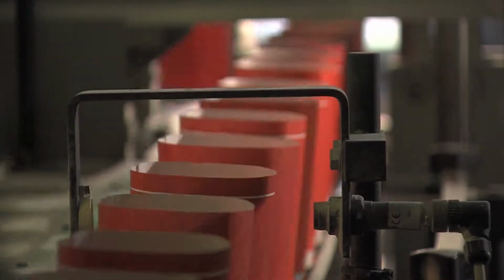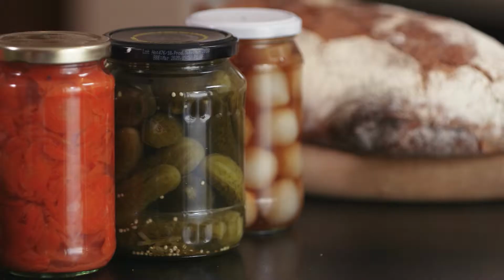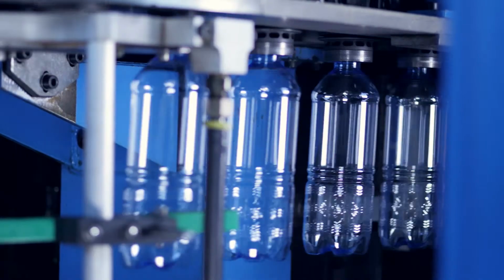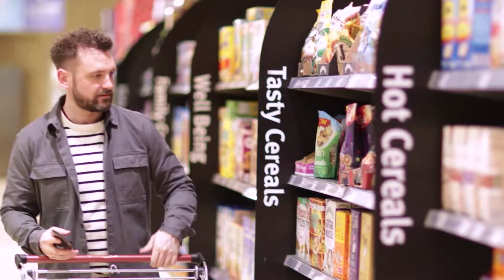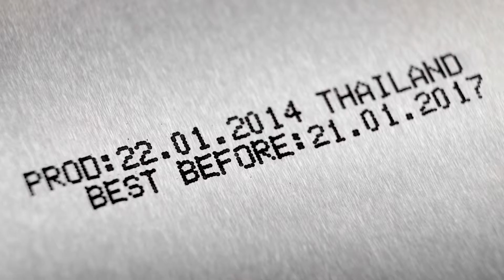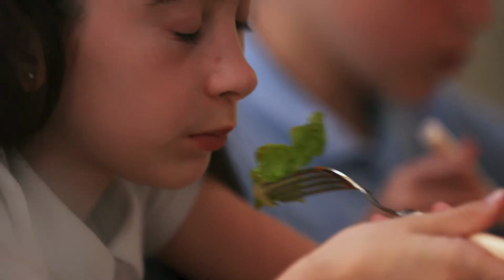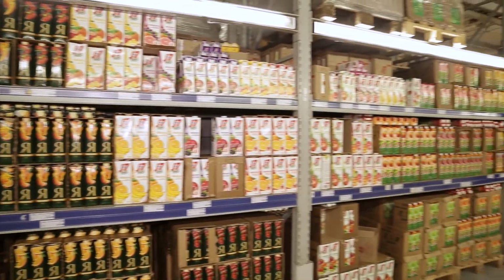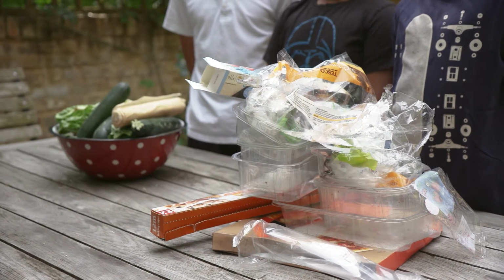Food Packaging and Labels